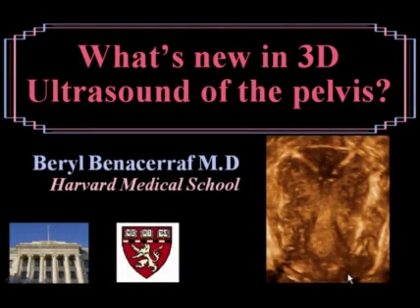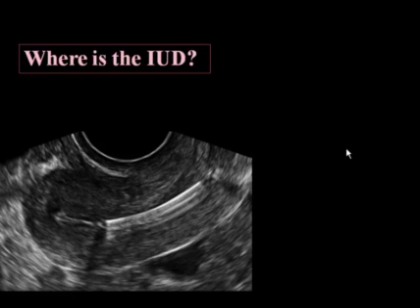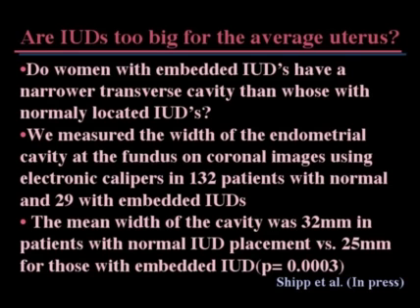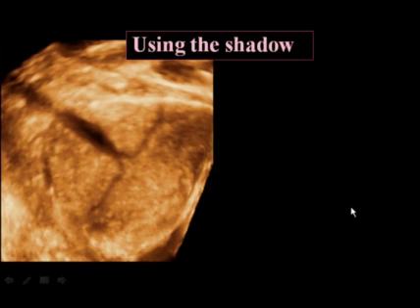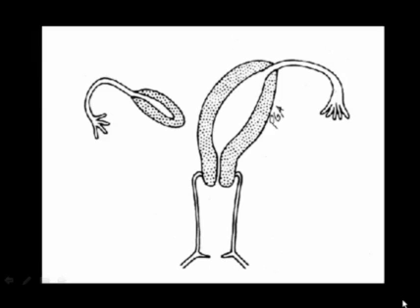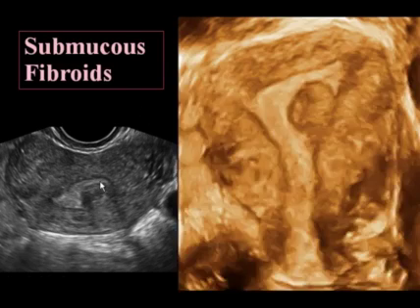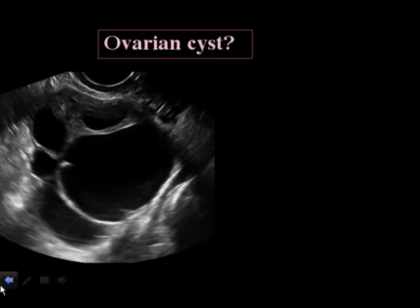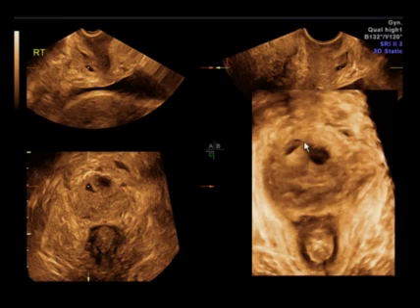What’s New in 3D Ultrasound of the Pelvis